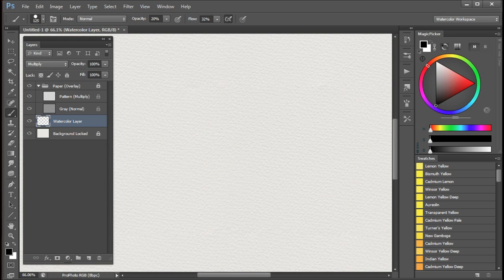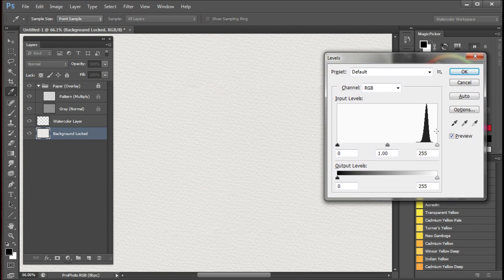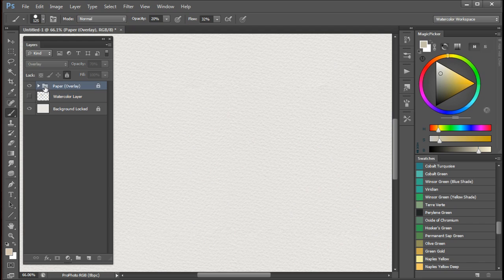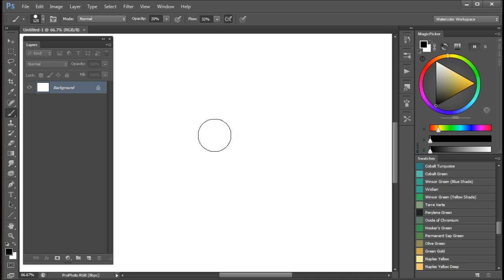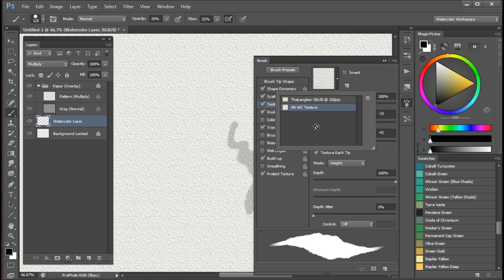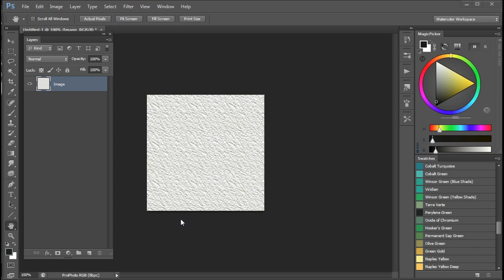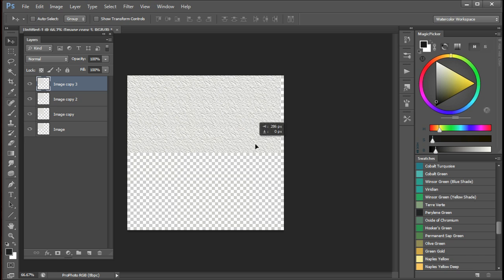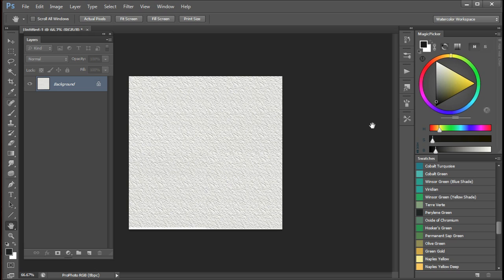Papers & Paper Textures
This video explains the use of papers in Photoshop using the actions and textures supplied.  It also explains how to make your own paper.

The videos in the playlist should be viewed first as this video gives further detail on only one aspect of the Photoshop Watercolor Tools.